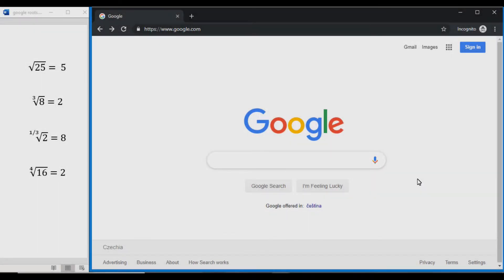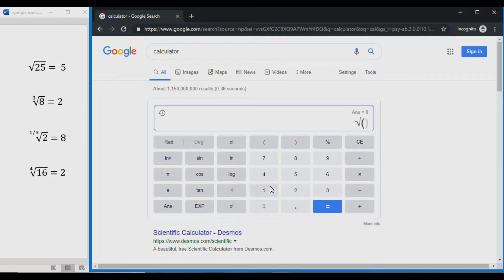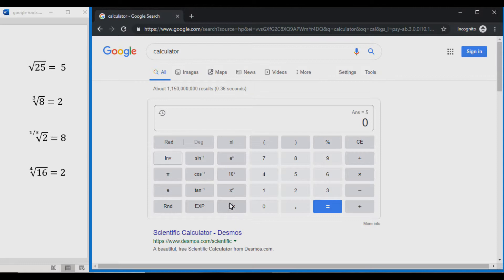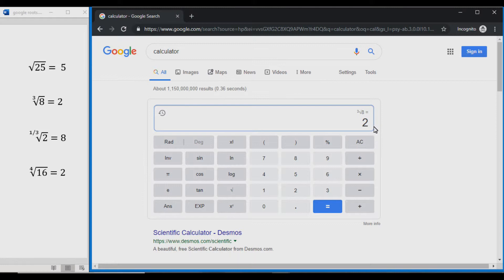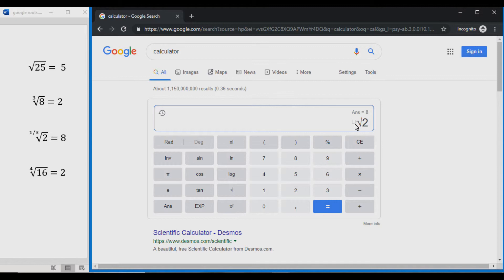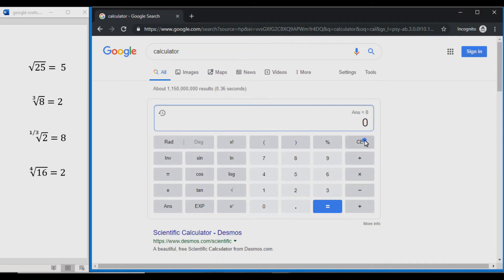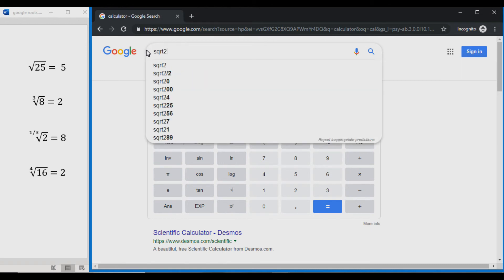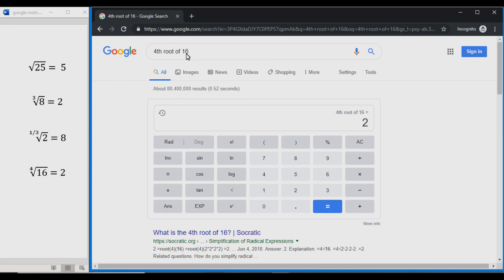How to solve Roots on the Google online calculator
A quick tutorial on how to solve roots or radicals with the online google calculator.
The key to bring up the root function is "R"

Contents:
0:00 Intro
0:15 How to access the Google Calculator
0:30 How to solve Square Roots
0:48 How to solve Cube Roots
1:37 How to solve Fraction Roots
2:17 How to solve other Roots
2:45 How to solve Roots with the search bar
3:27 Outro

Bitcoin: 34XYdDGtGuFvbgwjzP91AJZr6wbxhPyfNm

Ethereum: 0x042b212cF7e2A1Cdf5EC6913a2b70A019cbc4853